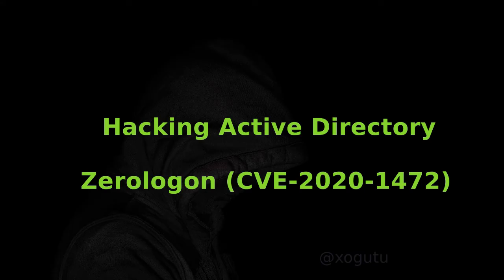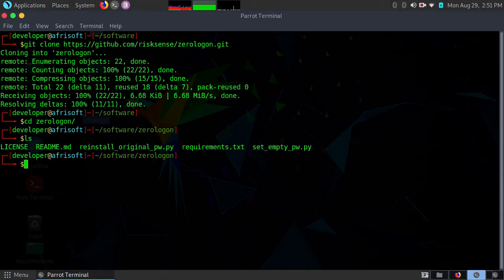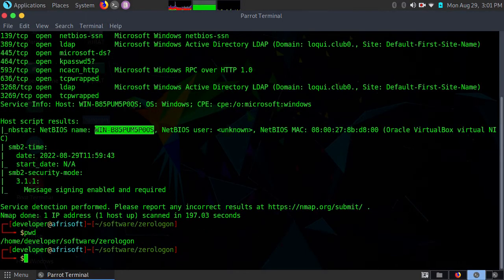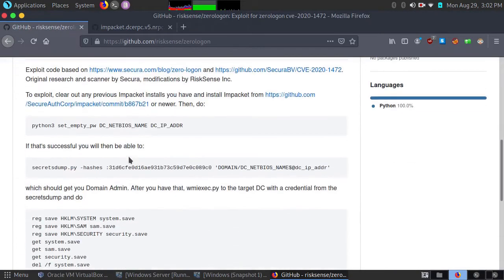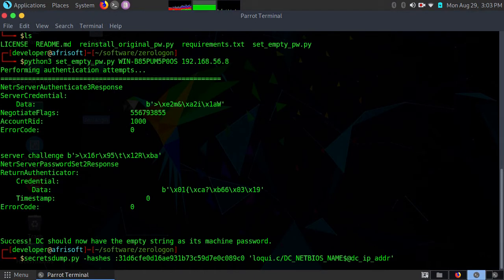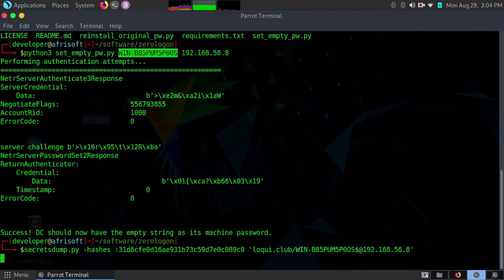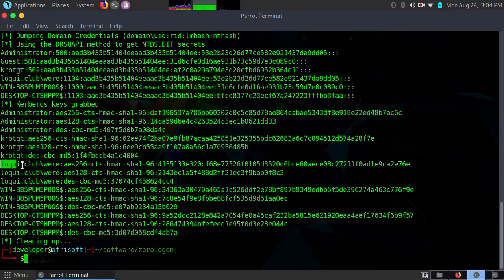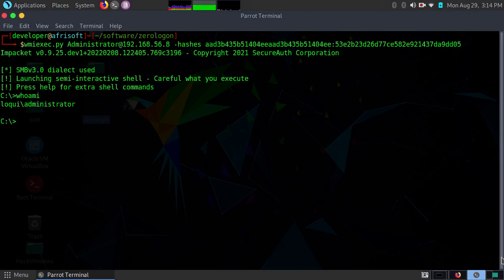Hacking Windows Active Directory - ZeroLogon (CVE-2020-1472)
We demonstrate here how to hack active directory and get the domain administrator account.